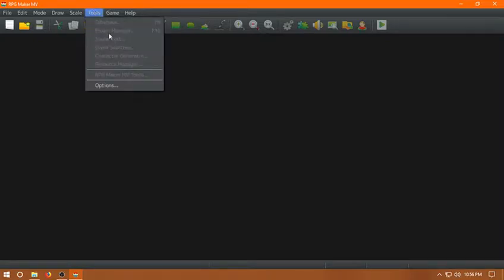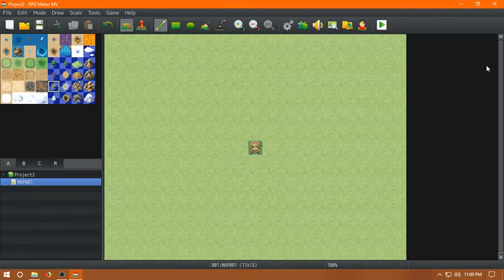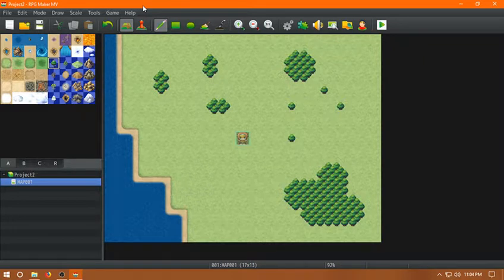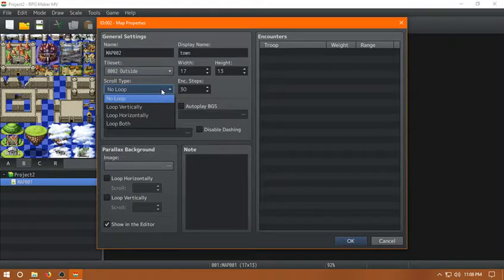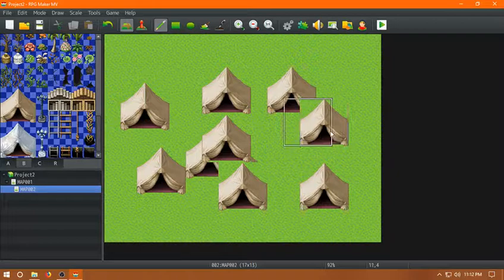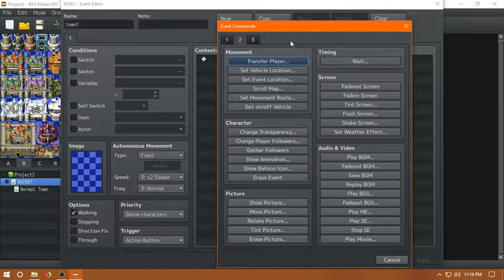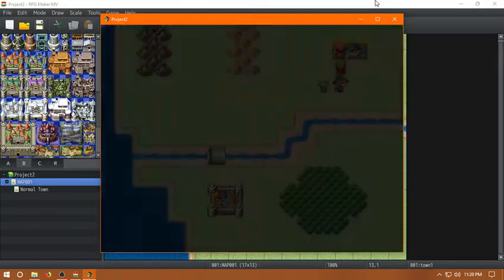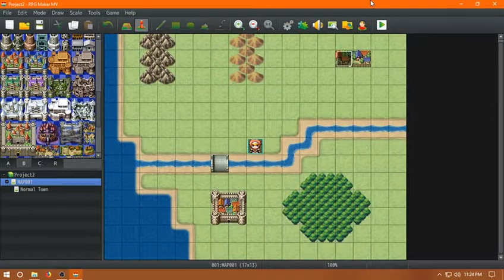RPG Maker MV Tutorial Episode 1: The Basics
Hello, I am Kaiso Ari and welcome to my first set of RPG Maker MV tutorials for those who are new or who are returning. This episode will cover the basics of starting a project, learning how to use the tools, make maps and set up basic events. I will do my best to be as informative as possible to help those who are just getting started or to help those getting back into RPG Maker.